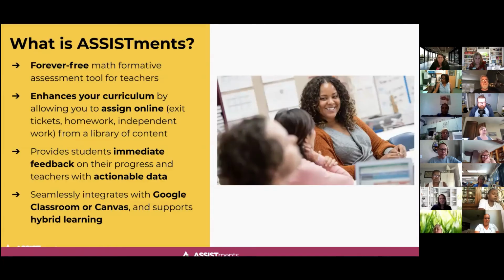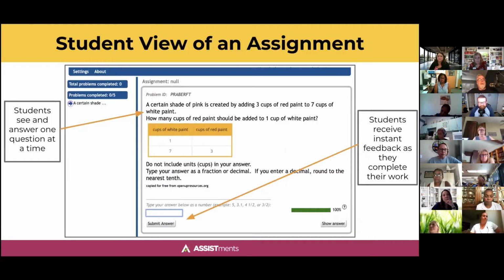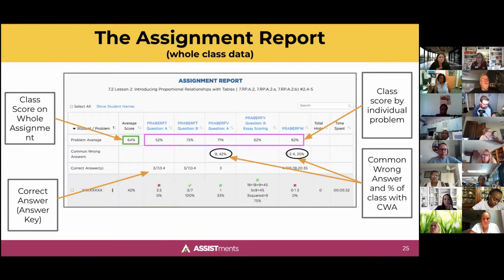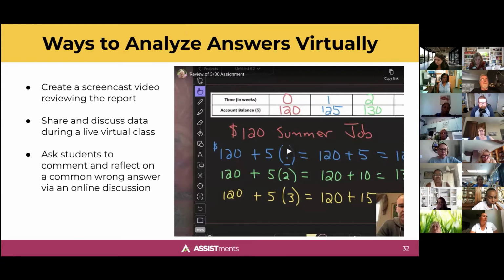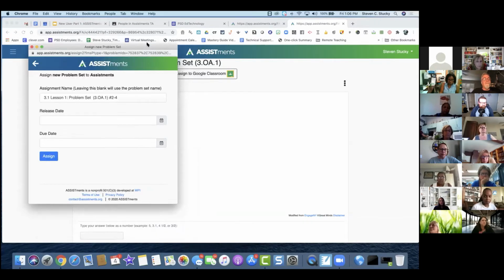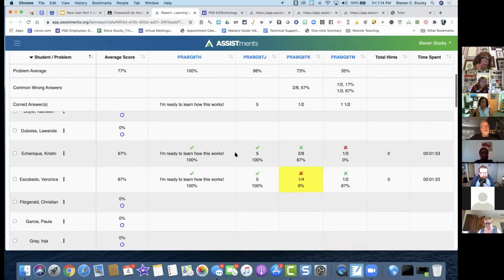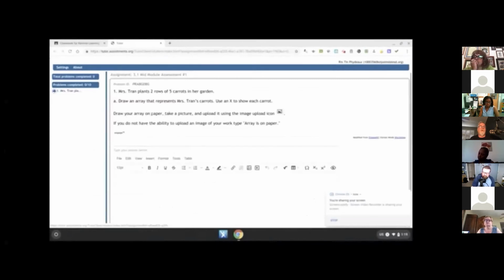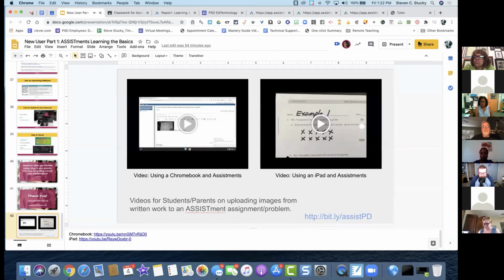LST ASSISTments PD